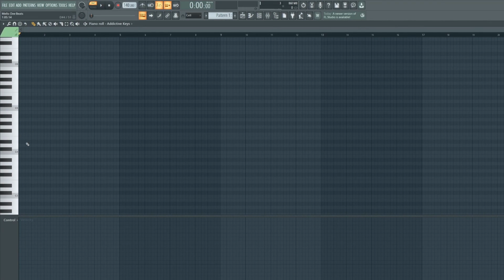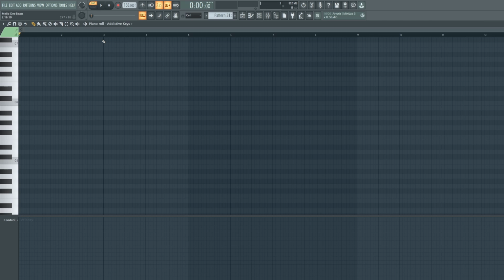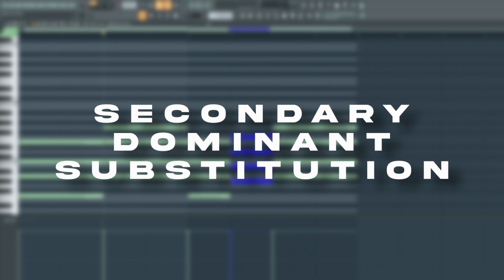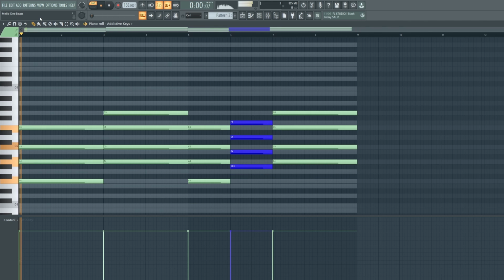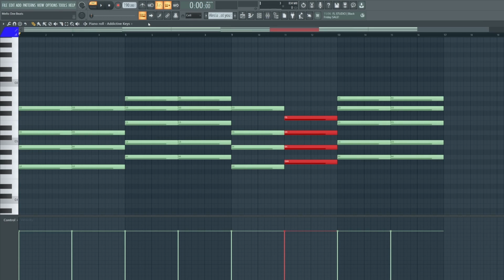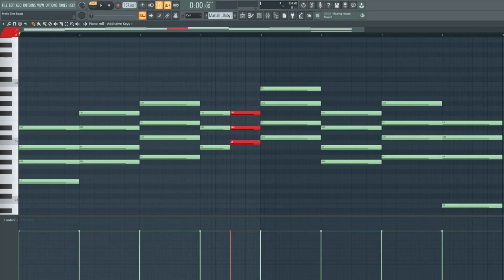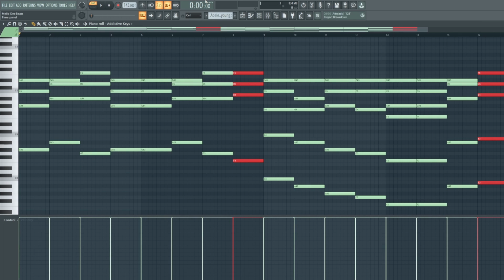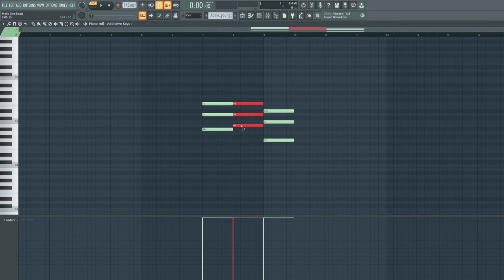How to use DIMINISHED CHORDS in Your Music (With Popular Song Examples)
How to use DIMINISHED CHORDS in your music With Popular Song Examples from Alecia Keys, Garth Brooks, Mariah Carey and Adele

0:00 Please like and subscribe
0:18 What is a Diminished Chord? How to build a diminished chord
1:00 Bridge Chords
3:07 Secondary Dominant Substitution
4:05 Alecia Keys - "If I aint got you"
5:07 Mariah Carey - "Always be my baby"
6:11 Garth Brooks - "Friends in Low Places"
6:57 Adele - "When We Were Young"
8:05 The Secret to these examples
8:37 To help you EVEN MORE